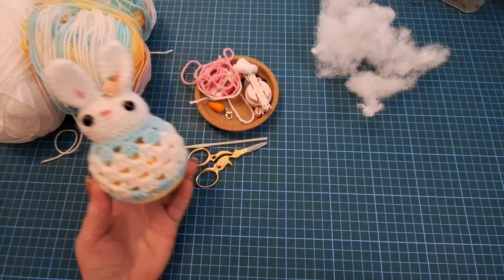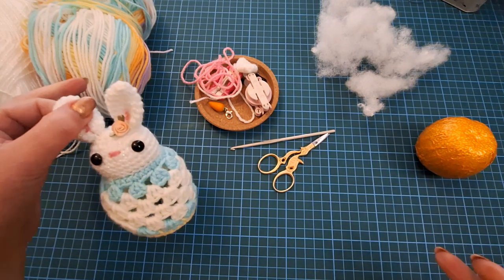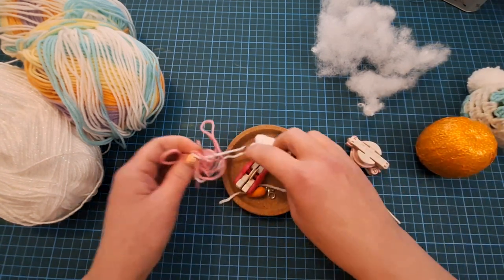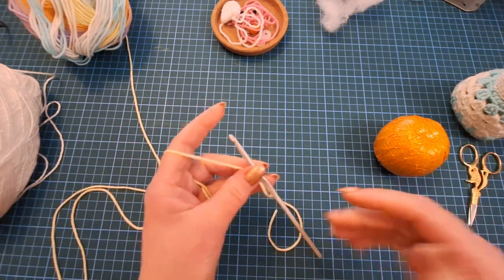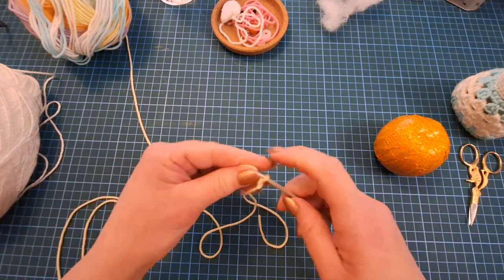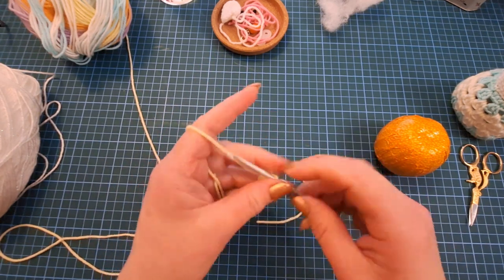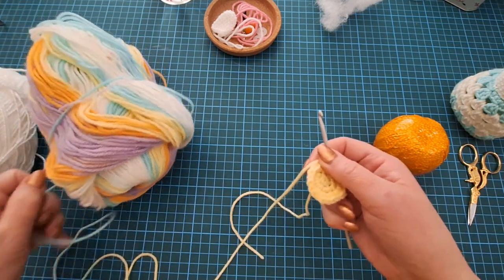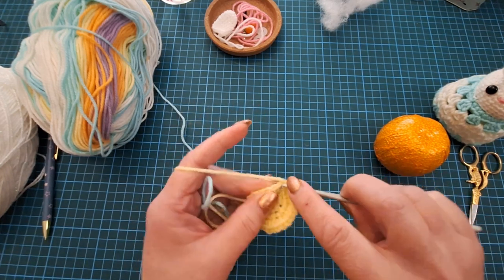Crochet Bunny Chocolate Orange Cover (cozy)Tutorial, Uk Terms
Another one of my chocolatecozies chocolateorange covers
Please remember that all the crochet terms i use are Uk ones, If you are unsure what stitch it should be I would recommend putting Crochet stitch converter into google as it can be confusing. Thank you 🥰 Pattern now on the website to purchase

Stitch Converter
UK                   US
Dc                   sc
Htr                 hdc
Tr                   dc